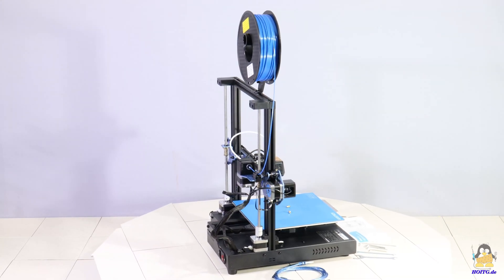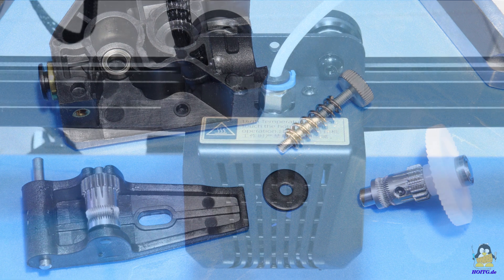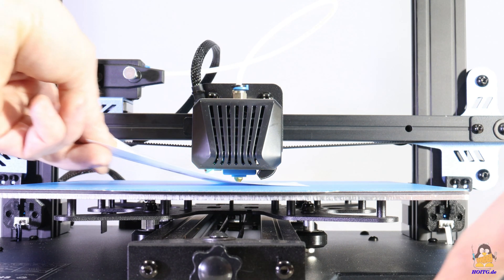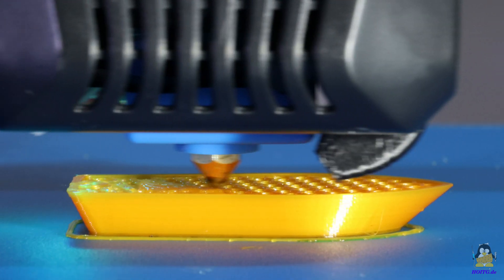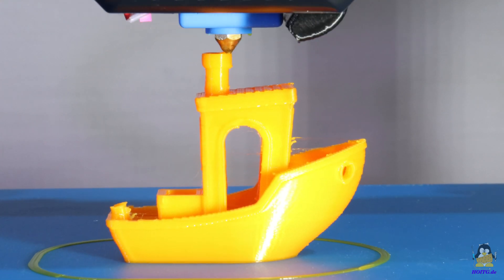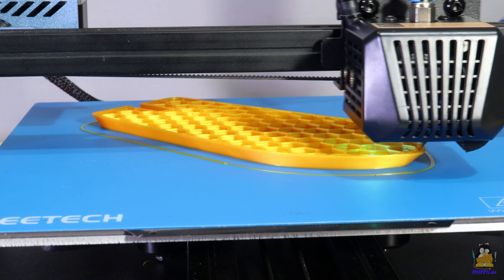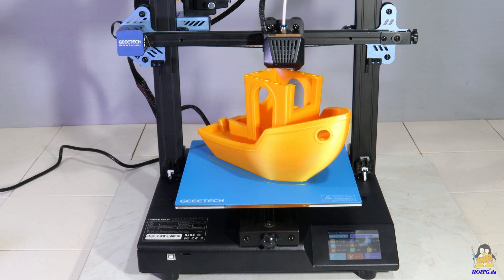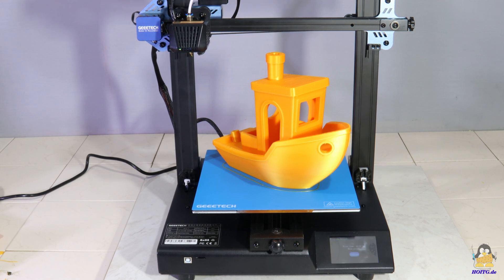Review of the Geeetech Mizar S 3D printer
Table Of Contents:
00:00 Introduction
01:15 Electronics
02:00 Extruder
02:47 Mechanics
05:14 Print test bed adhesion
06:22 Benchy, normal
07:36 Benchy, fast
10:37 Material throughput
11:24 Benchy, large